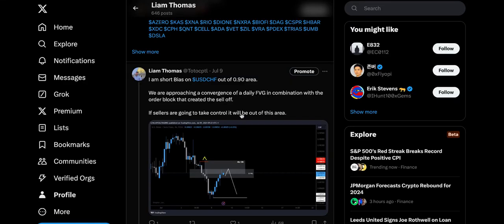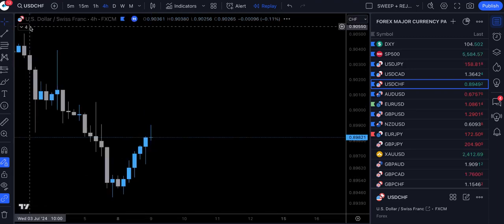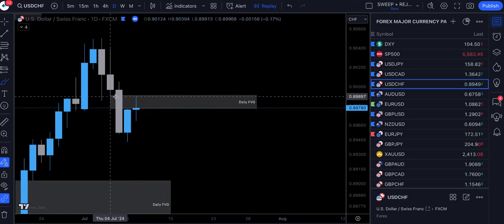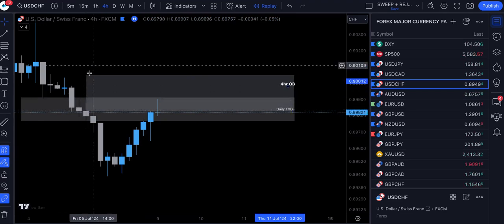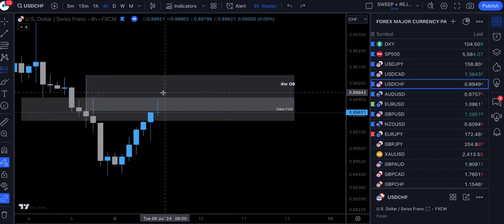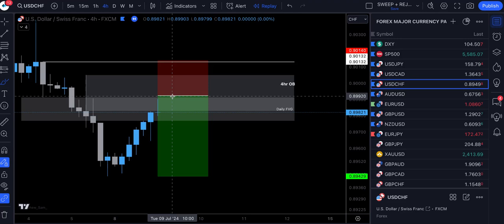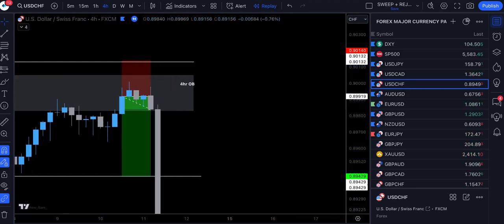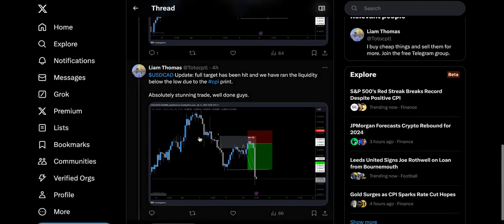How To Trade Fair Value Gaps (FVGs)